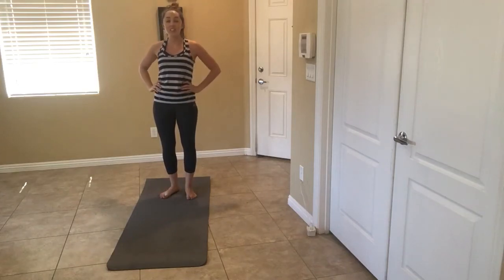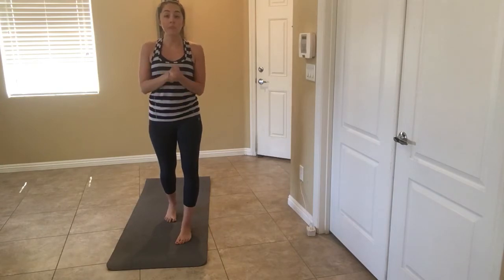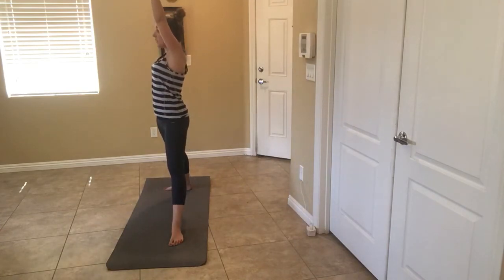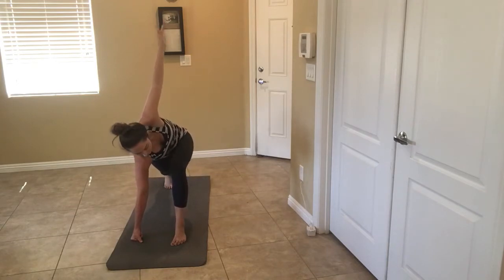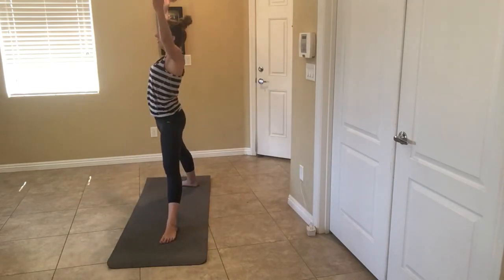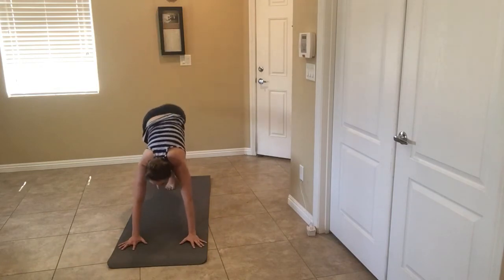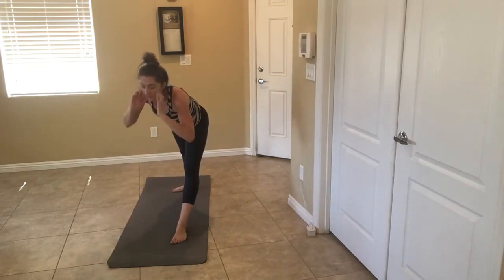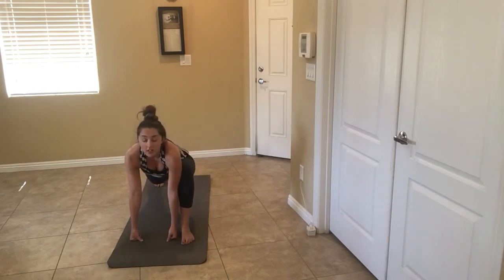PiYo 45 flow, song 6/7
PiYo 45 flow, song 6/7 by SincerelyJean.com